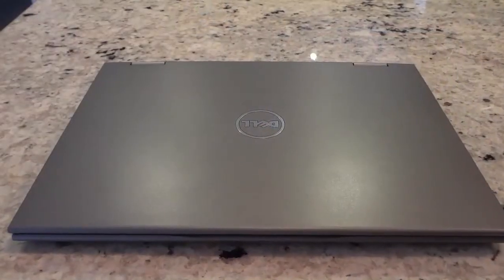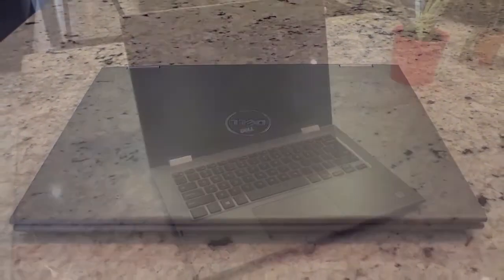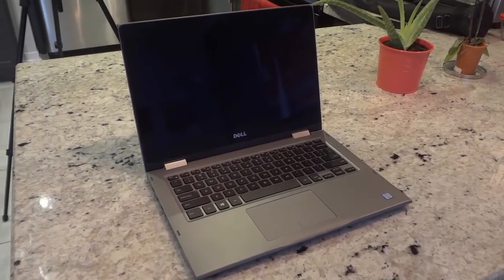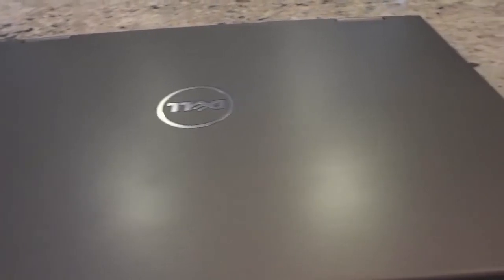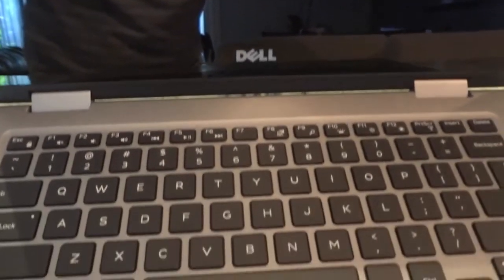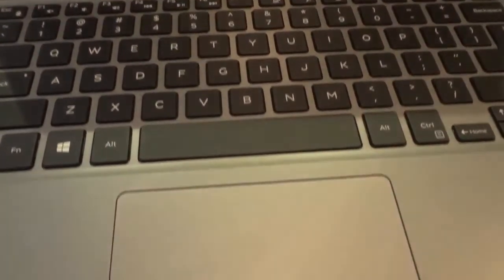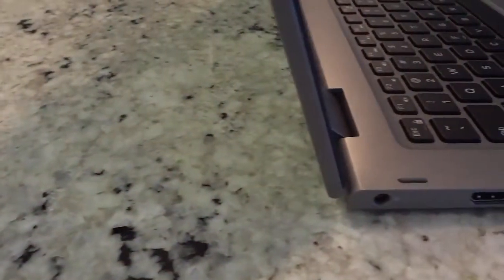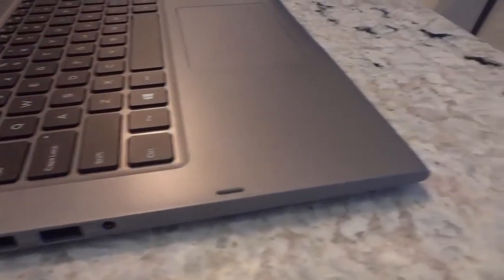My New Laptop-Dell Inspiron 5368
In this video, I show you me new Dell laptop, tell you about it's awesome features, and talk to you about how it will be used for this Youtube channel! Up until now, I have done pretty much all of my video editing on my desktop computer; however, this Dell Inspiron 5368 will allow me to edit videos on the go, and make screen capture videos when I am not in front of my desktop. With that being said, it will be playing a big role on this Youtube channel! Keep your eyes peeled for more videos featuring the laptop in the future!